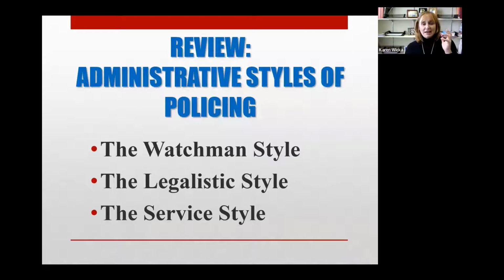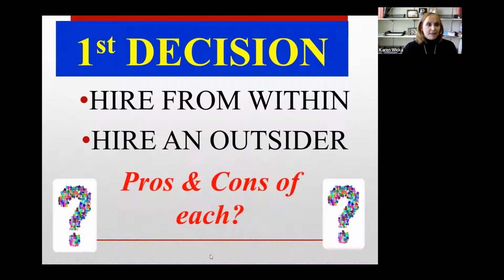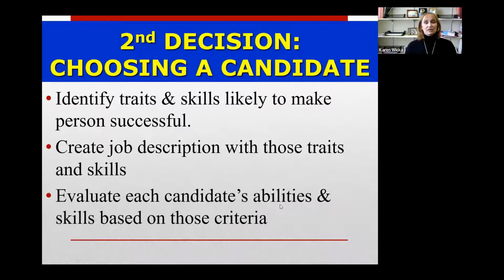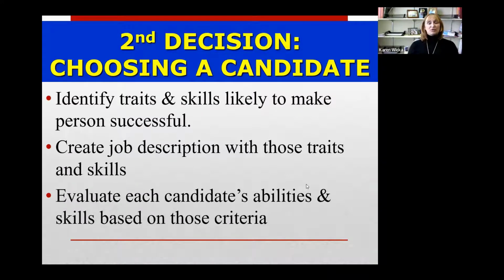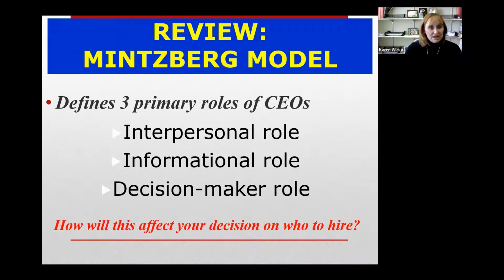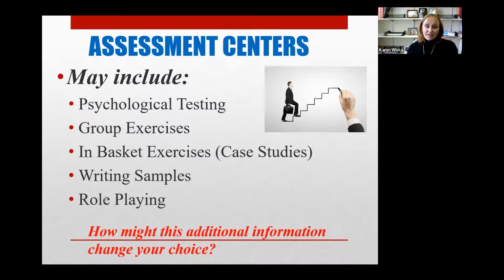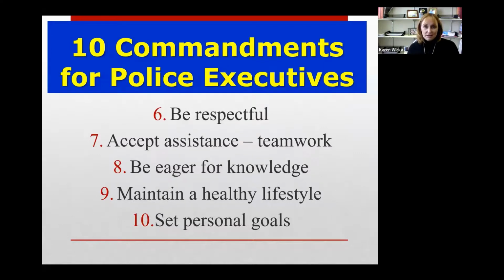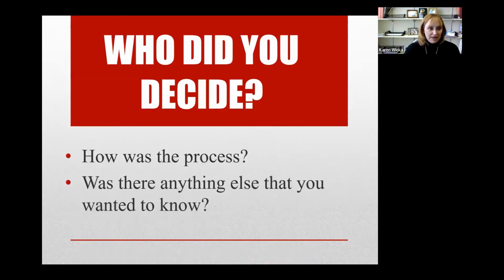Administration Chapter 5 Police Personnel